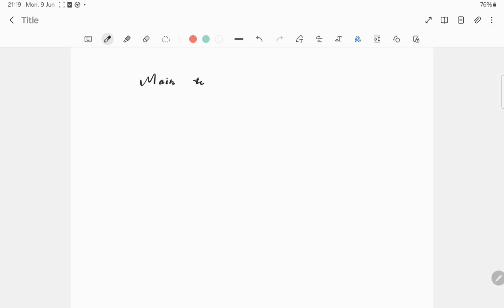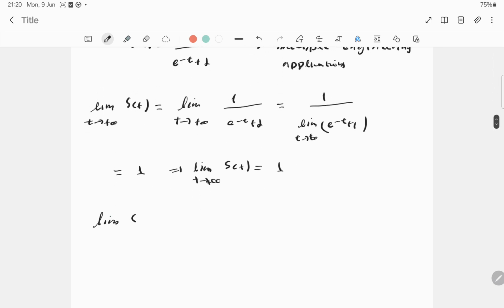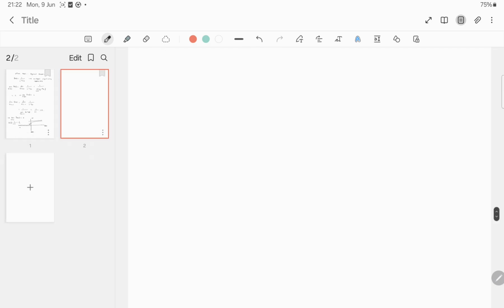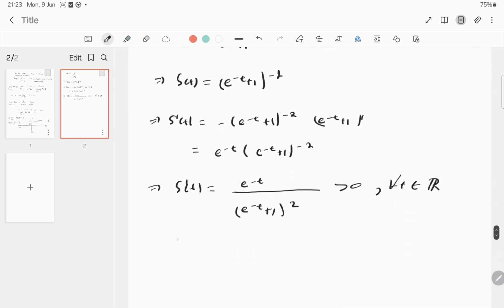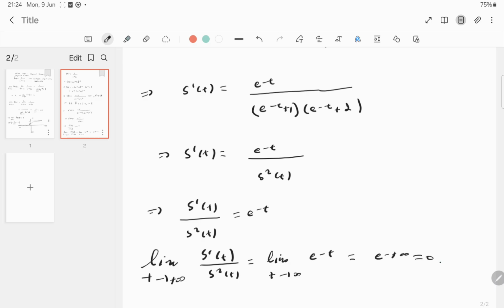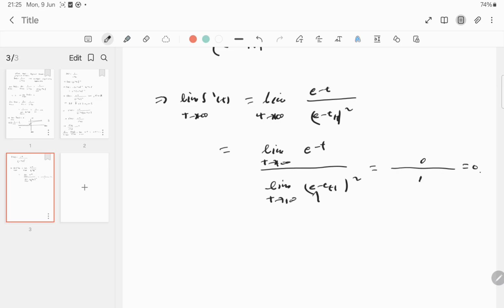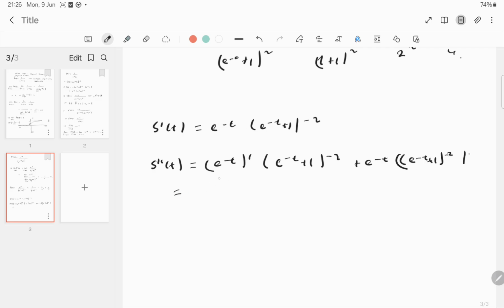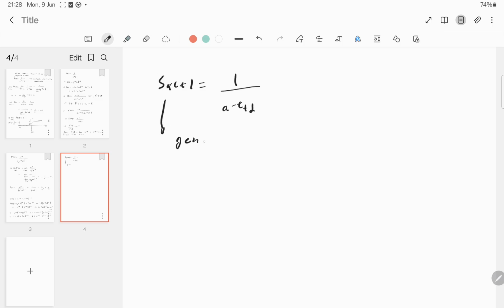The sigmoid function